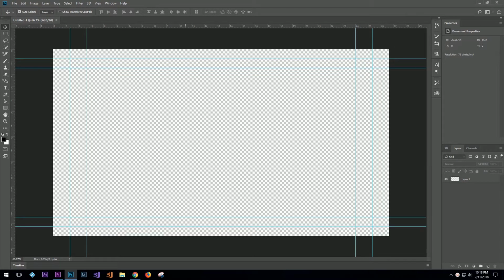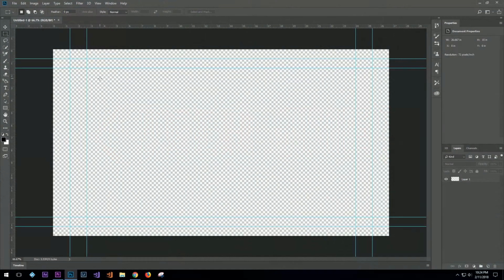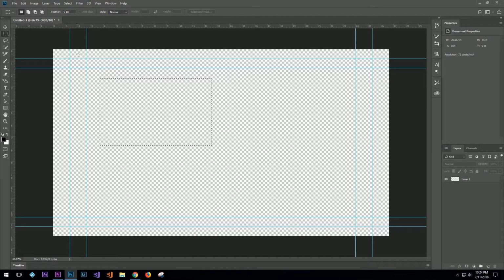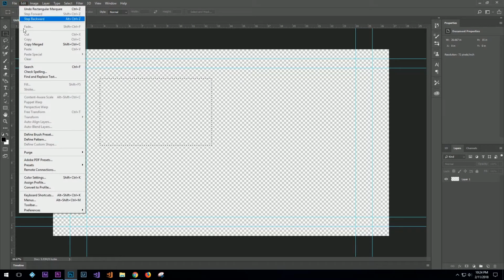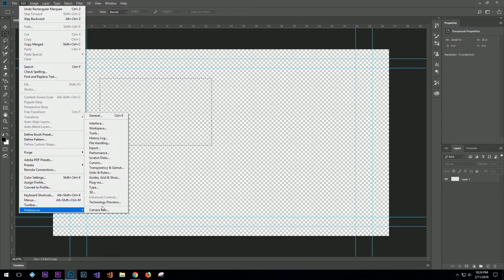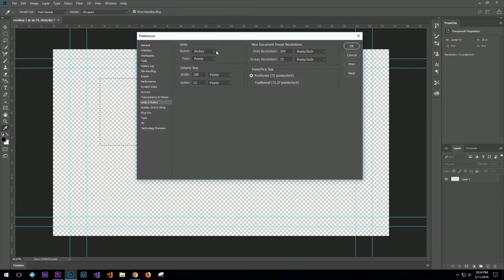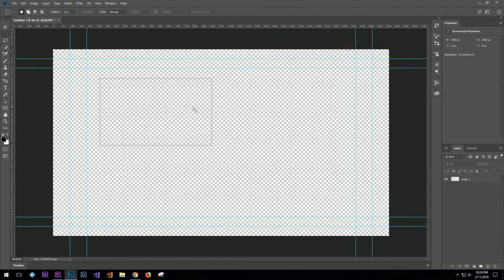Photoshop Tutorial - Change Default Unit from Inches to Pixels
In this Photoshop Tutorial I walk through changing the default units from inches to pixels.  Most measurements you will deal with for photography and web design are done in pixels so making this change with help you keep things in sync and make life a lot easier.